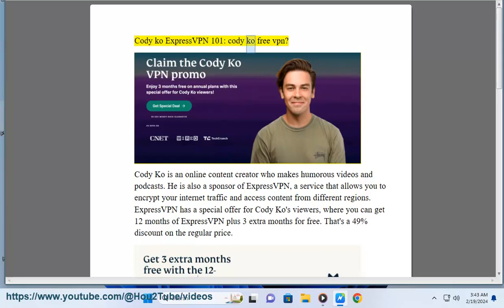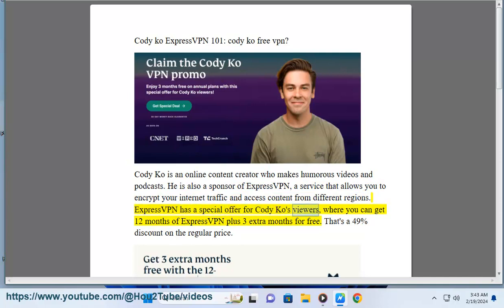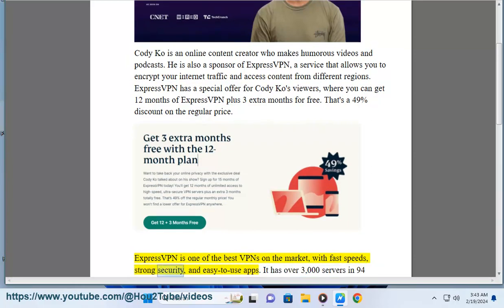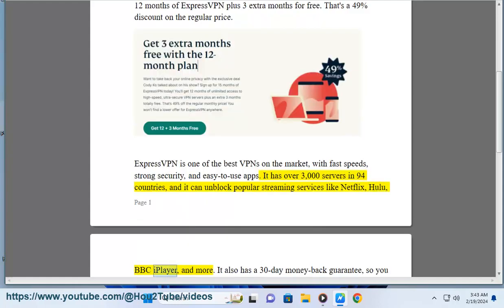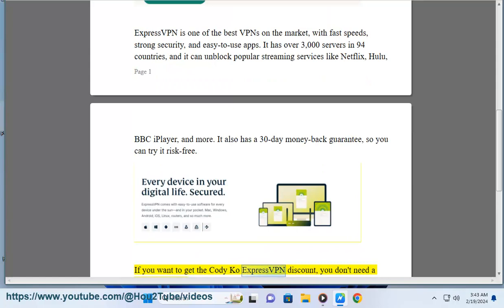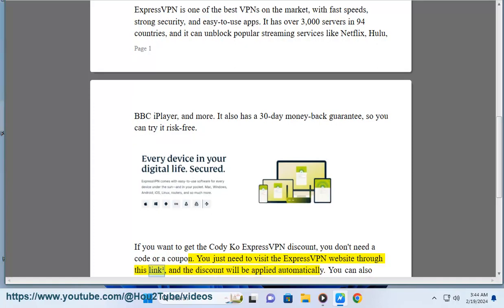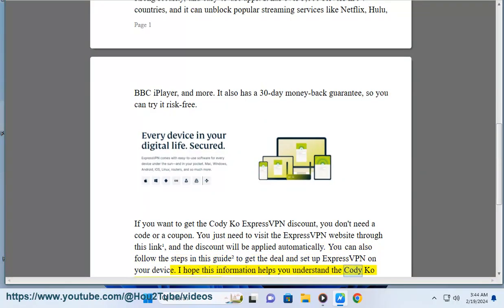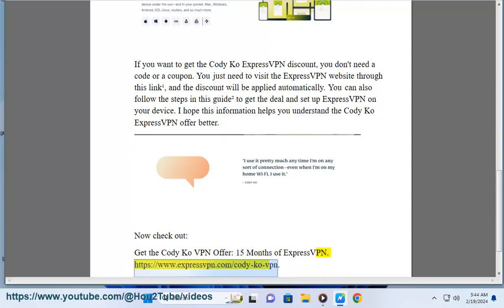Cody ko ExpressVPN 101: cody ko free vpn​?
i. While using YouTuber Cody Ko's name or code might get you discounts on other products, **ExpressVPN doesn't offer a truly "free" option associated with him.** However, he does promote a special deal that saves you money on their regular subscription plans:

**The Cody Ko ExpressVPN Offer:**

This offer gets you **15 months of ExpressVPN for the price of 12 months.** This translates to a **49% discount on the monthly rate.** Simply click on the links below to activate the offer:

* **Landing page:** [[invalid URL removed]]([invalid URL removed])

**Important Details:**

* You don't need any special code or coupon to claim this offer. The discount is automatically applied when you click on the links above and proceed to checkout.
* This offer is only valid on the **12-month plan** with 3 extra months free. Other plans won't receive the discount.
* While not completely free, it's the best way to save money on an ExpressVPN subscription.

If you're looking for a completely free VPN service, remember that **free services often come with limitations and potential privacy concerns.** You might experience slower speeds, limited data caps, or intrusive advertising. Here are some reputable free VPN options with decent restrictions:

* **ProtonVPN Free:** Offers limited data and server options, but prioritizes privacy and security.
* **Windscribe Free:** Provides limited data and servers, but allows customization and ad-blocking.
* **Hotspot Shield Free:** Offers limited data and speeds, but has a user-friendly interface.

**Remember:**

* **Free VPNs have limitations.** Consider your needs and priorities before choosing one.
* **Paid VPNs often offer better performance, security, and features.** ExpressVPN's discounted offer can be a good value if you want a premium service.